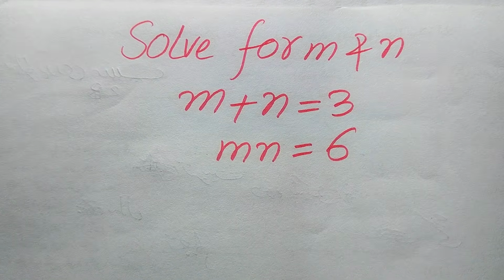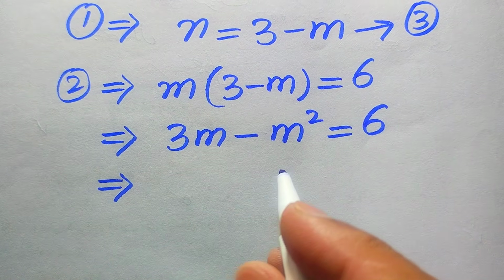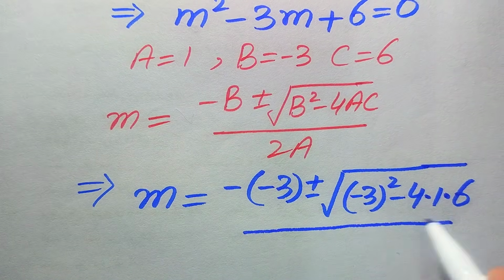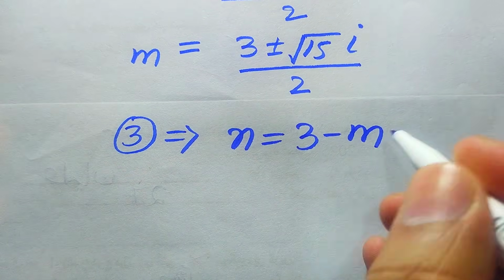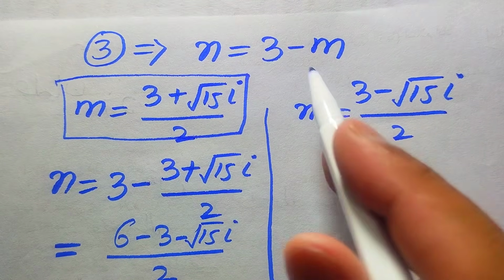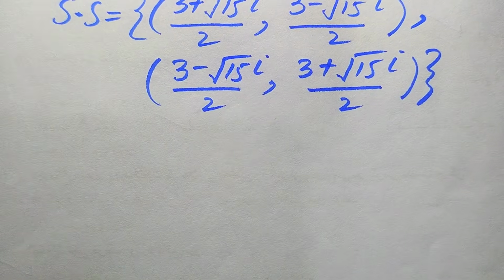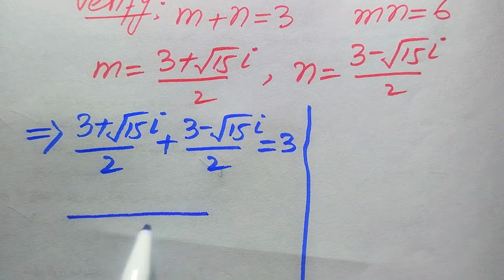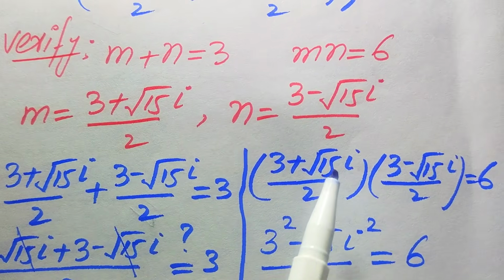Solving a 'Harvard' University entrance exam | Find m&n?